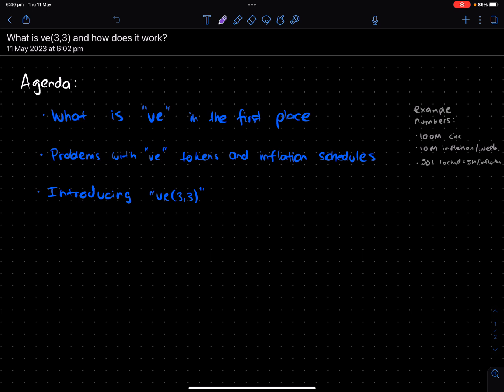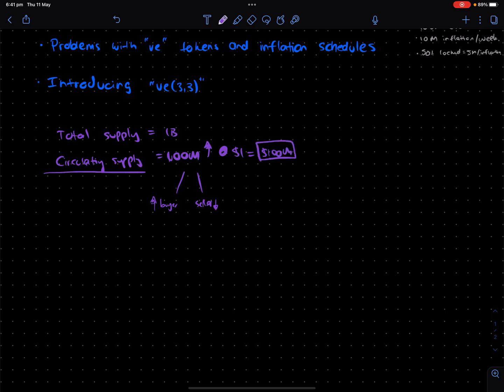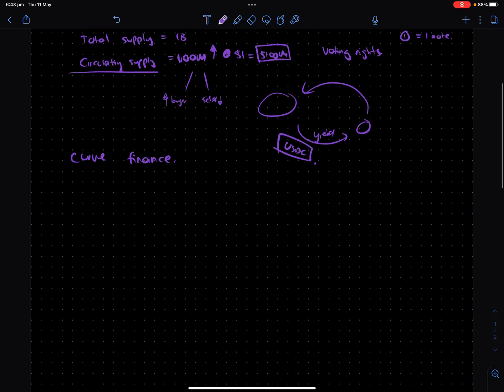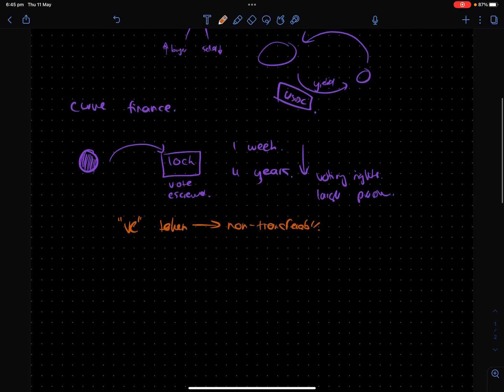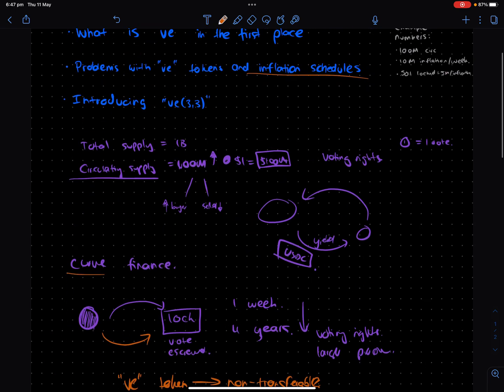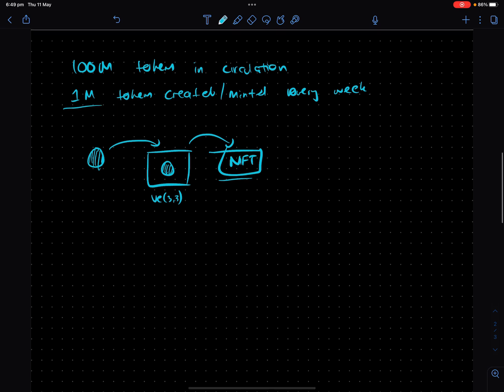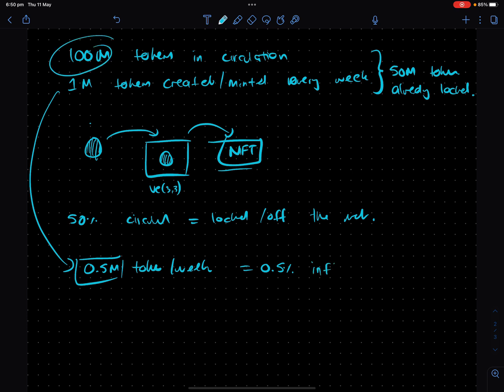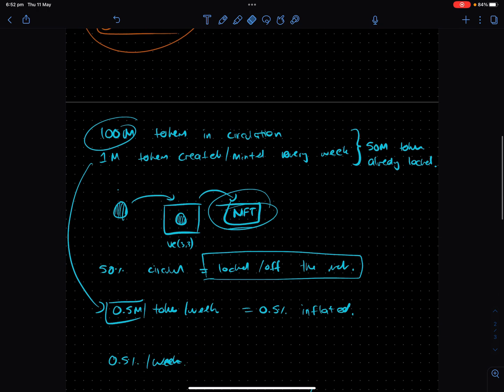What is ve(3, 3) and how does it work?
Hear about what this new tokenomic design is and how it works. ve and (3, 3) mechanics explained in one video.

If you enjoyed this video, please check out my biweekly newsletter on all things crypto: